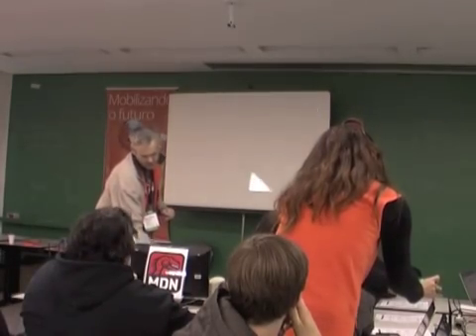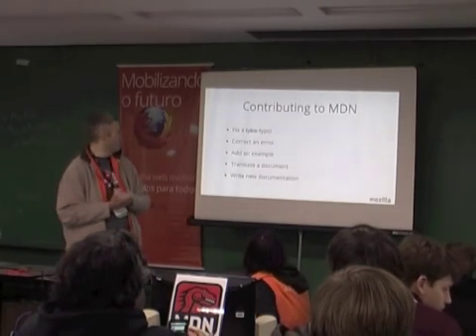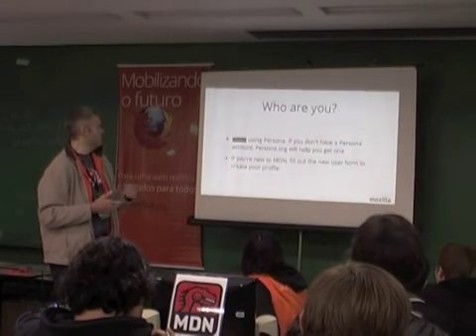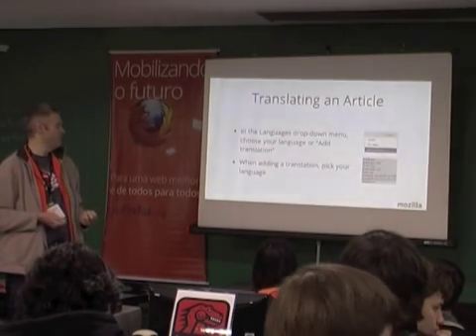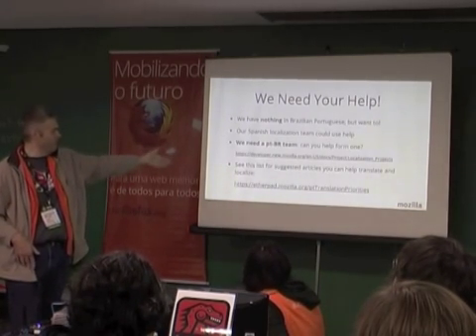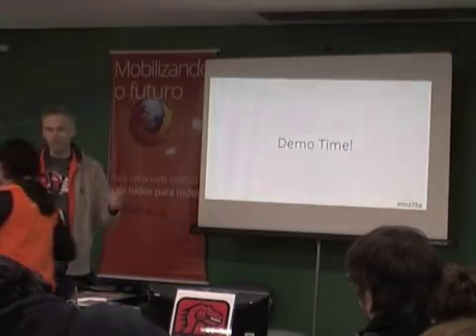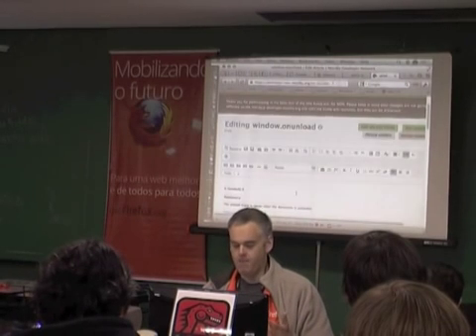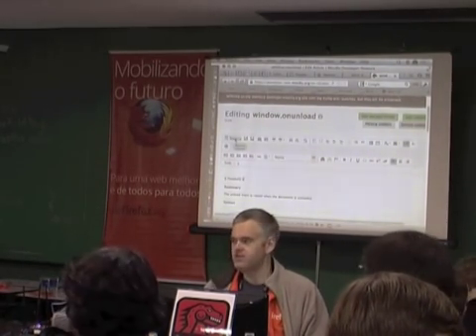Mozilla Developer Network : translation sprint at FISL 13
Translation sprint at FISL 13 of Mozilla Developer Network